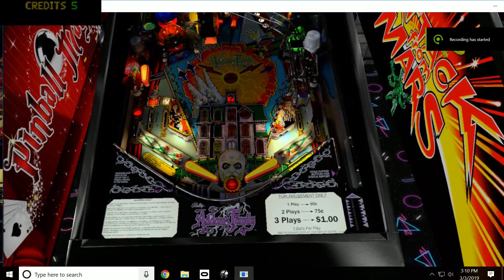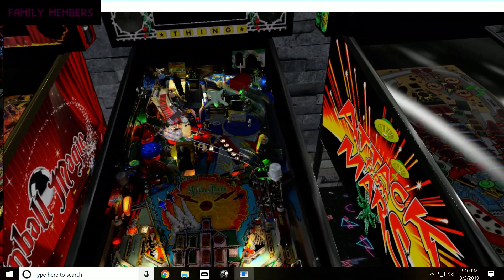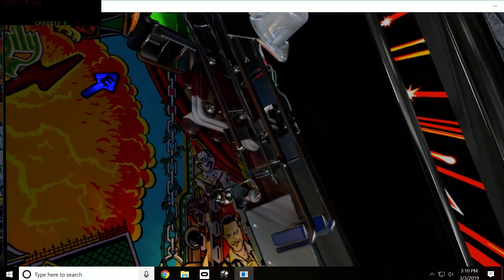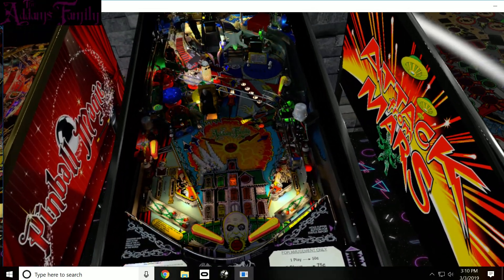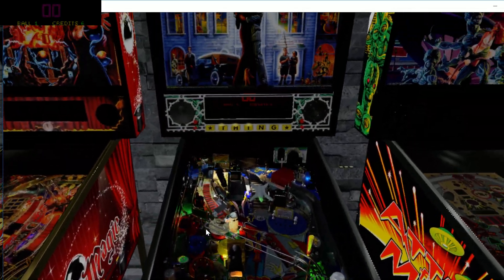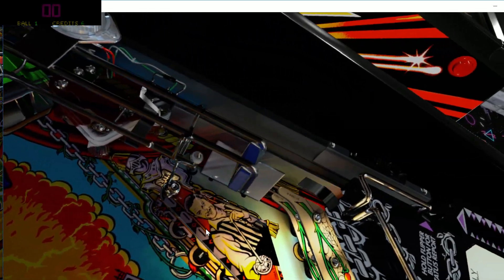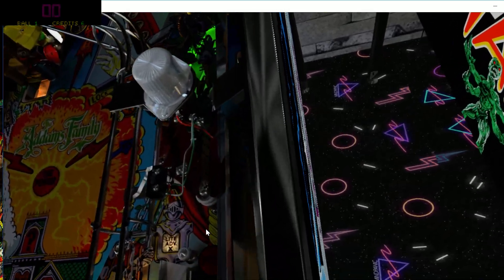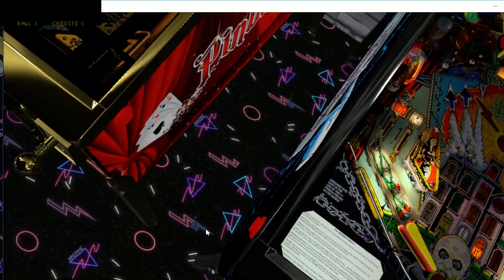TAF in Vr with Visual Pinball 10.6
Video showing off a 3D environment and Visual Pinball 10.6 Modded to work with SteamVR.  Amazing if you have a VR headset you must try this out.  Thanks 3rdaxis & whole VP community